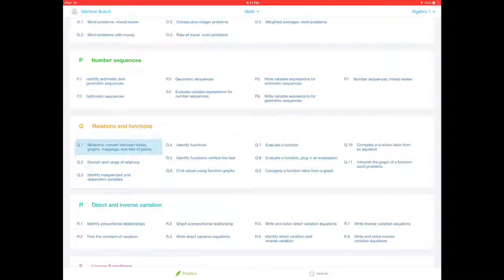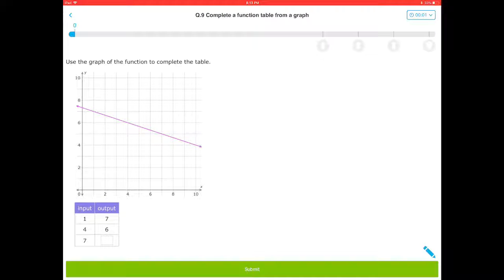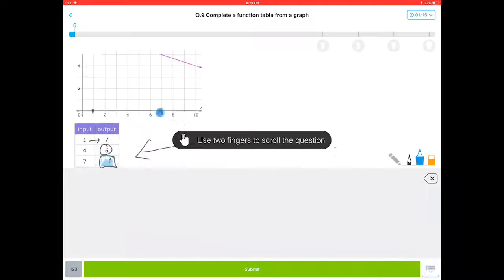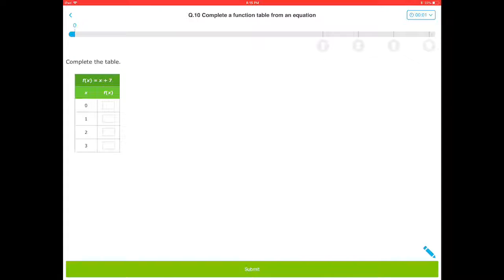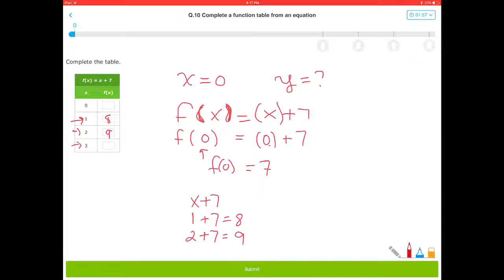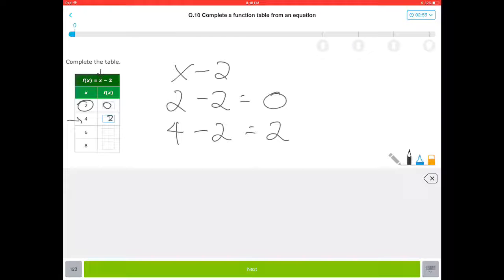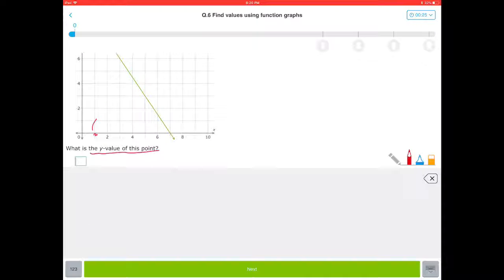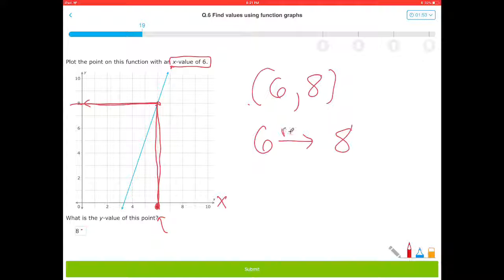IXL TUTORIAL. HOW TO DO THE ASSIGNMENTS.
Q.9, Q.10, Q.11, Q.6, Q.7